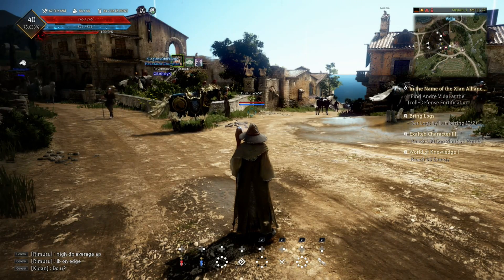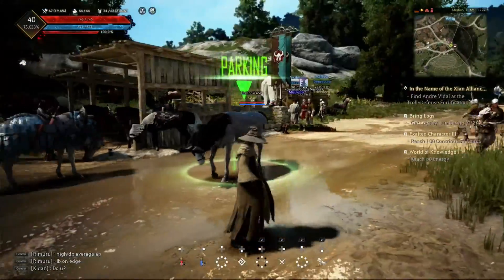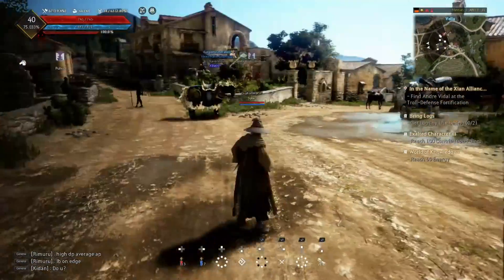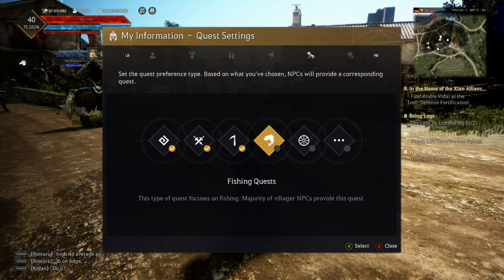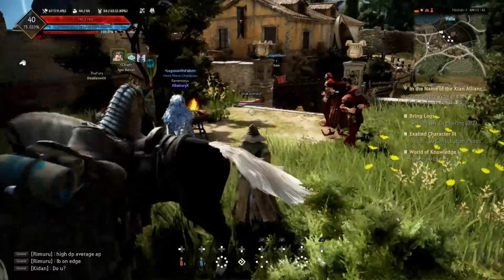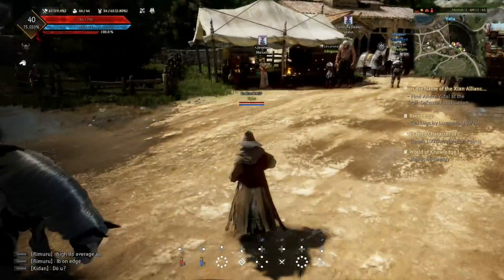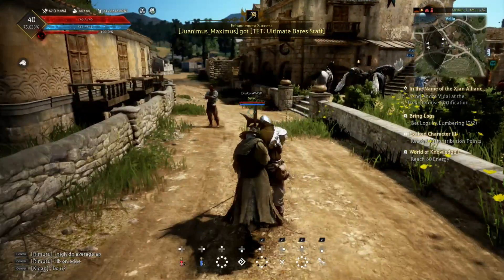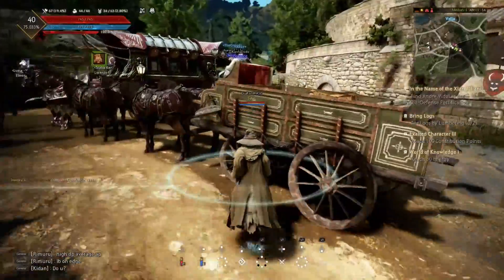GamePass Gaming- Black Desert Part 2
This is another part to my Game Pass Gaming series. I decided to do one more video for Black Desert now that I've had more time with the game.